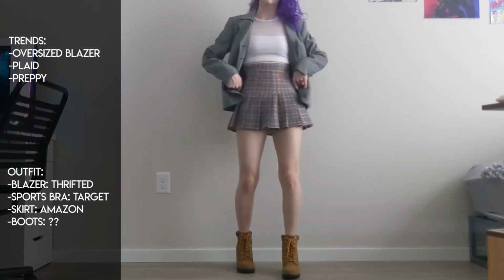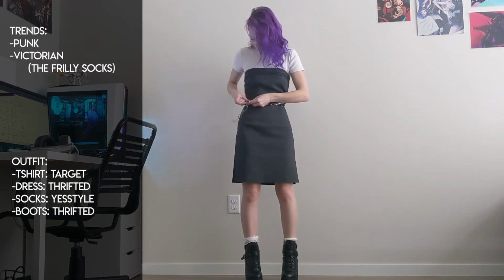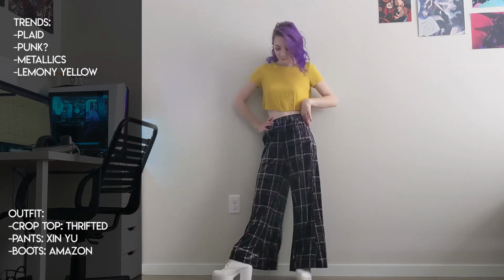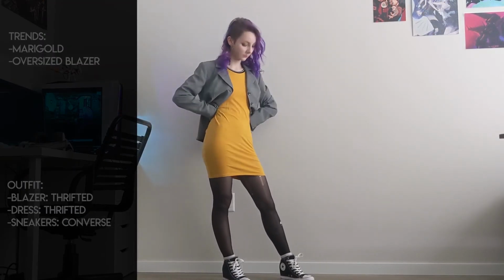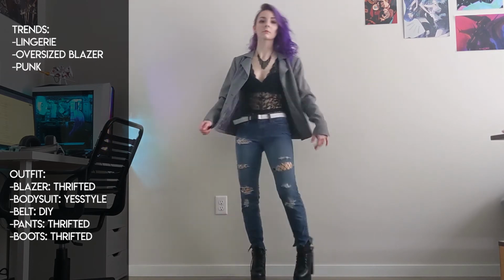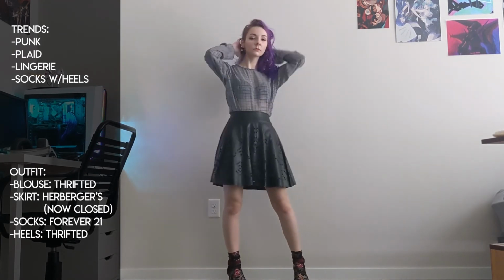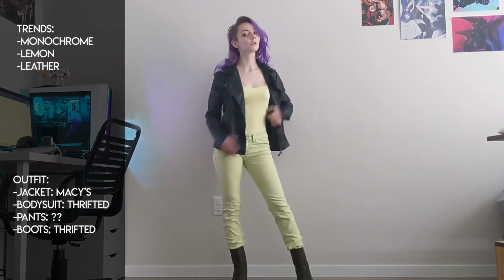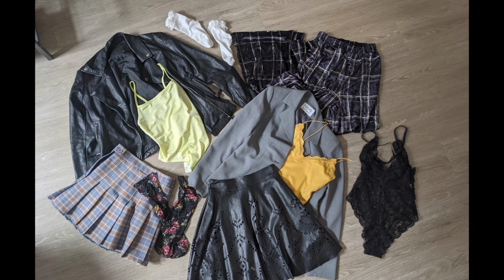Fall 2020 Fashion Trends | LOOKBOOK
Just a quick lil lookbook video :)